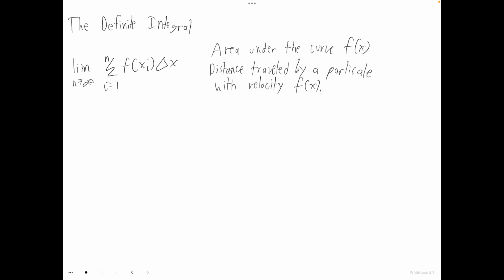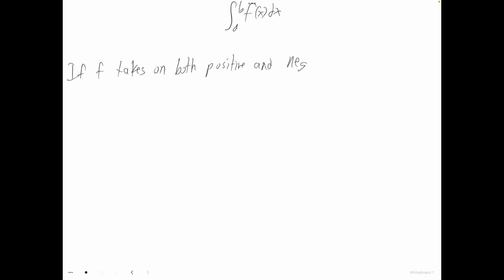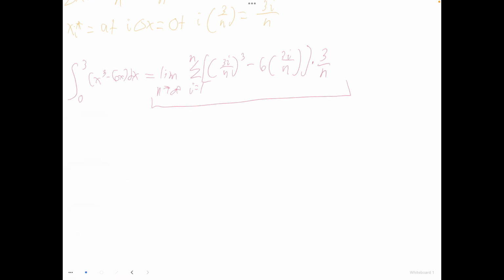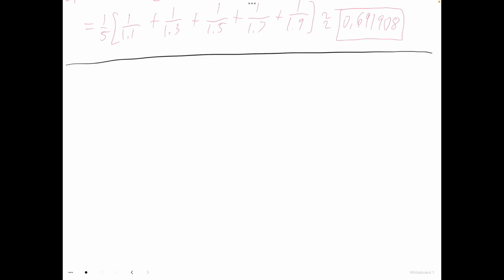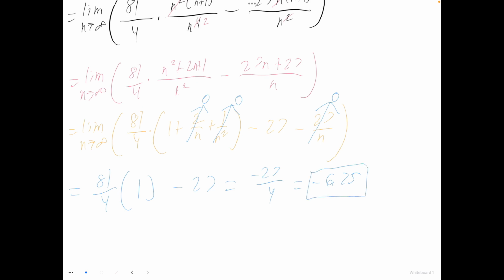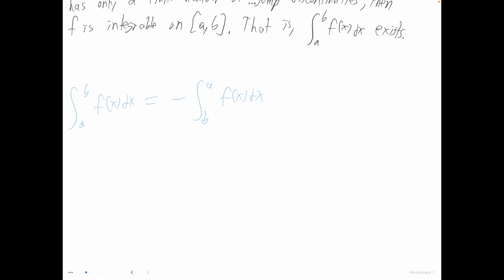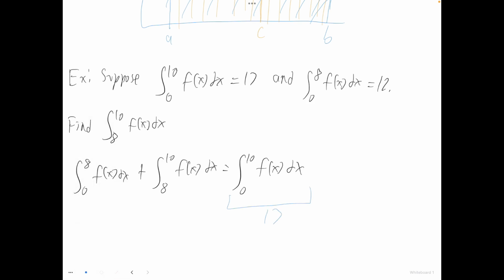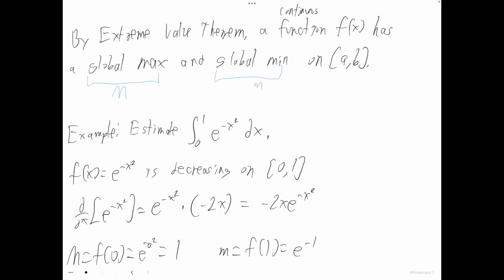Calculus 1-36 The Definite Integral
In this video we discuss the concept of the definite integral as well as do several examples of computing definite integrals from the definition.